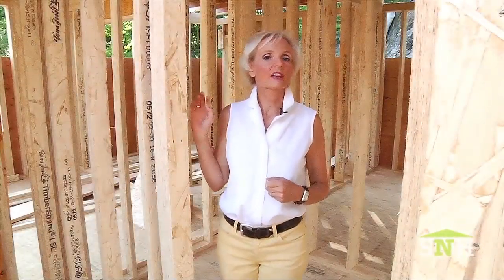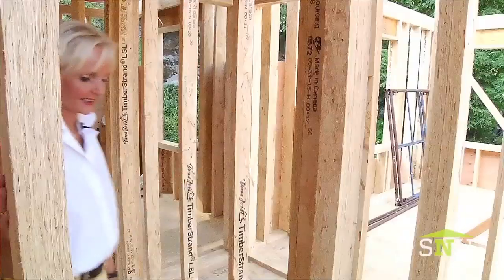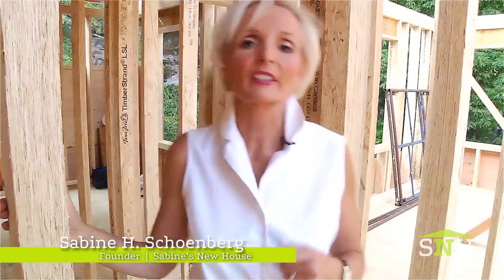The Greenwich House | Easy to Reframe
As the walls go up, this is the best time to walk through your home and get a sense of how the layout is working in the physical space. Sabine noticed a couple details that needed attention. See how she addressed her concerns and how easy it was to make it right.